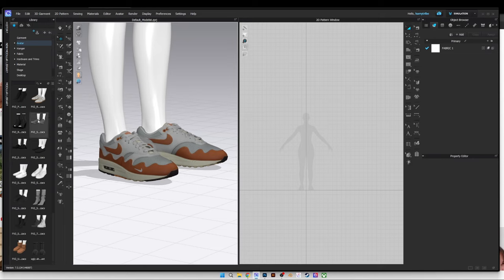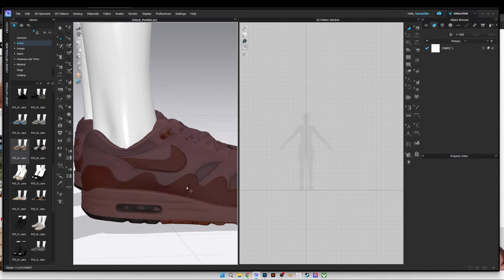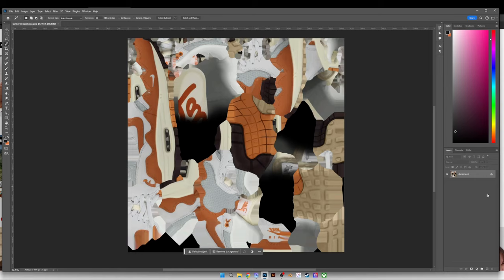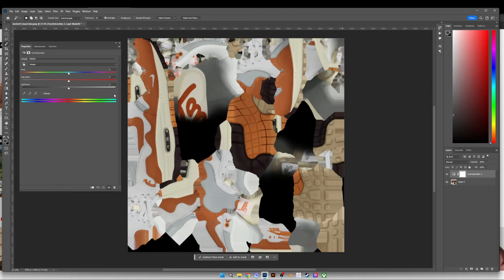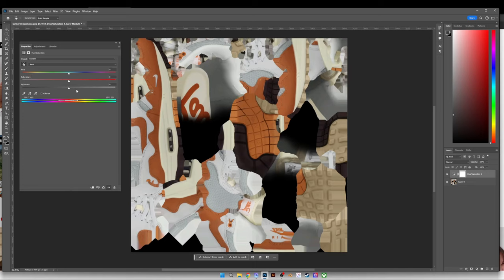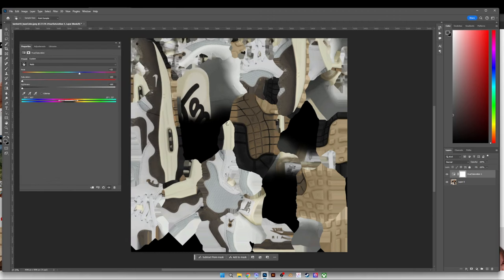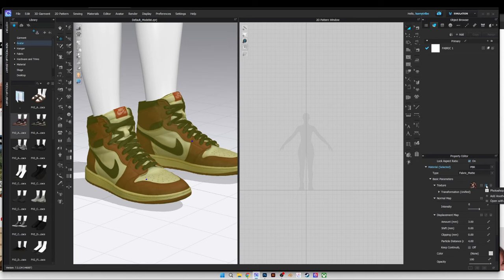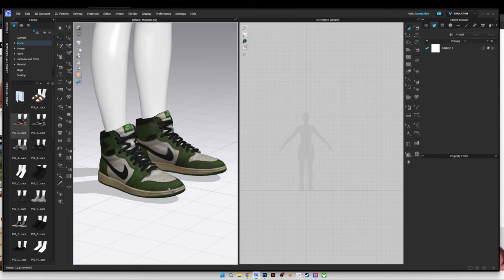How to change the colour of shoes in CLO3D using Hue Saturation in Photoshop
In this video I explain how to change the colour of shoes in CLO3D when you are unable to change them realistically within the programe. In this method we extract the texture of the shoe into Photoshop and adjust the colours using the Hue/Saturation adjustment layer.